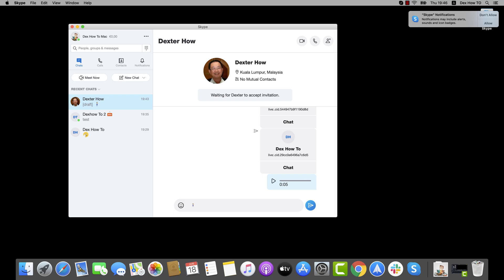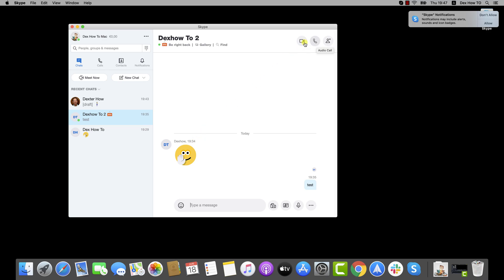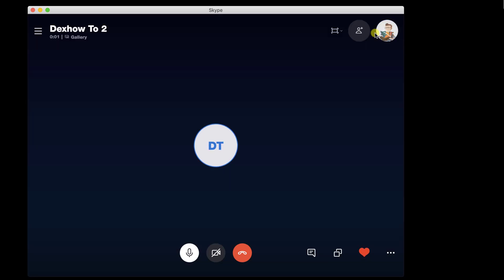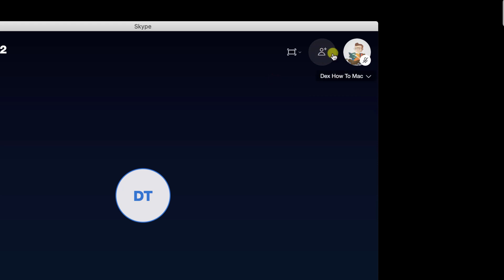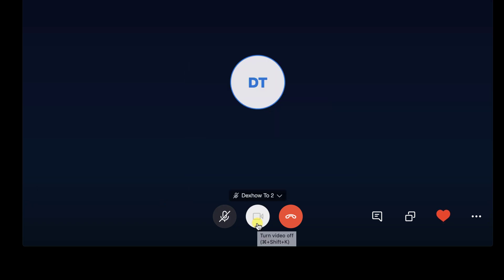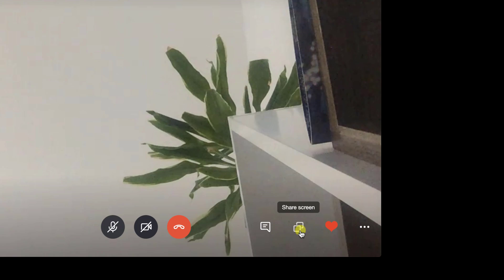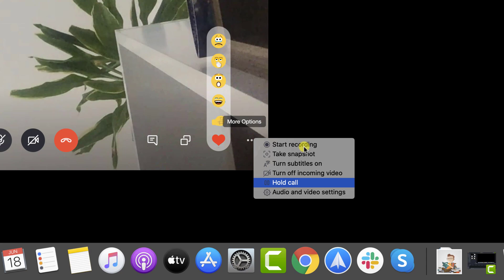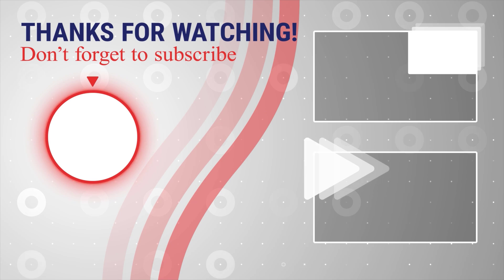How to Do a Call Skype for Mac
Learn to Do A Call Skype For Mac

Calling Skype contacts on Skype is always free - but to call a mobile phone or landline through Skype requires Skype Credit or a subscription.

First, in the chat zone, if you already talk with that person, you can quickly start a call.

If you do not find the person in this zone, click on Contacts or Calls and find the person here.

Click on the person who you want to call.

Now on the top, you have two buttons: a video icon and I call the phone icon. If you wish to start a video call, click the video icon. If you want to start an audio call, click tap on the phone icon.